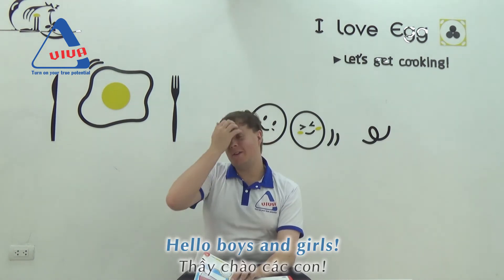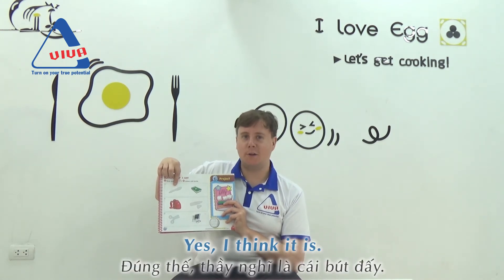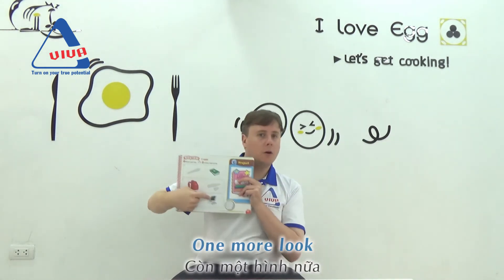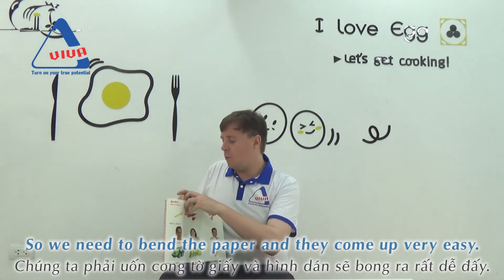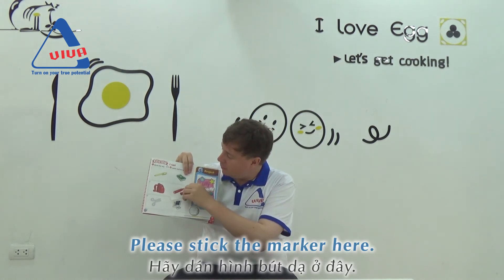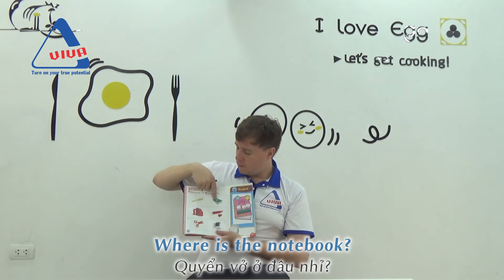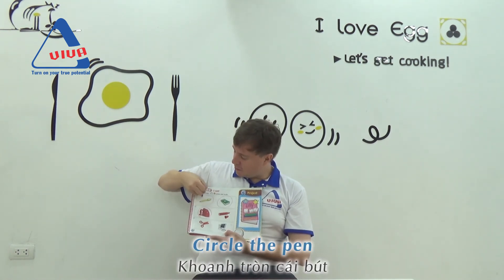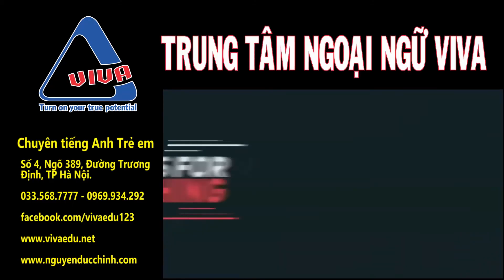[BỔ TRỢ ONLINE] - 5T - Unit 2: MY SCHOOL – Lesson 8 | TRUNG TÂM NGOẠI NGỮ VIVA